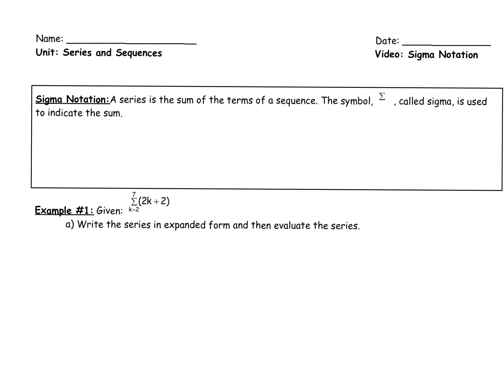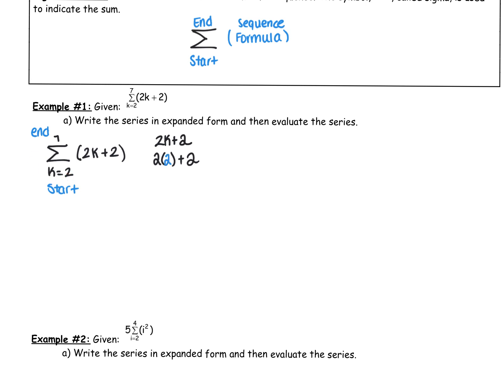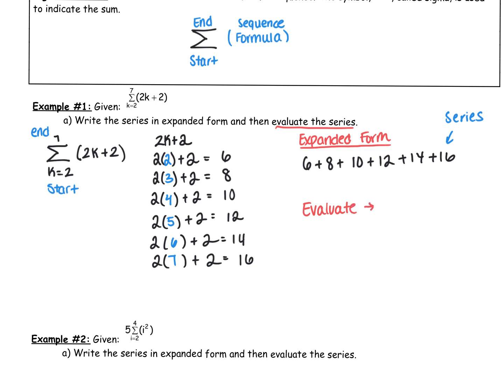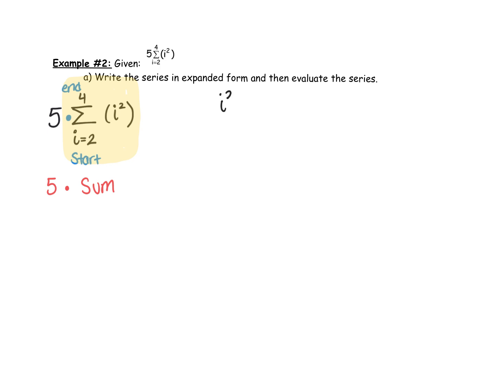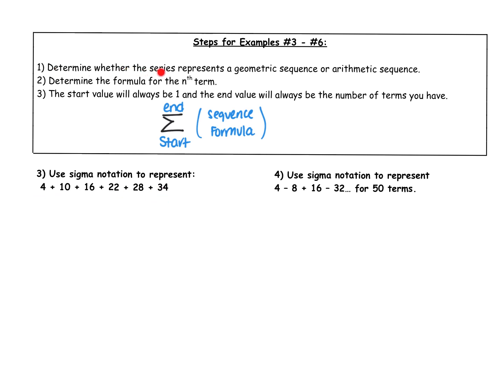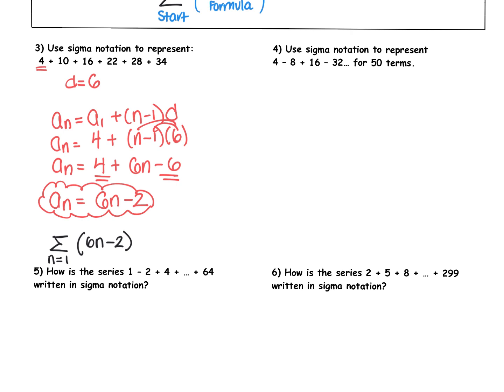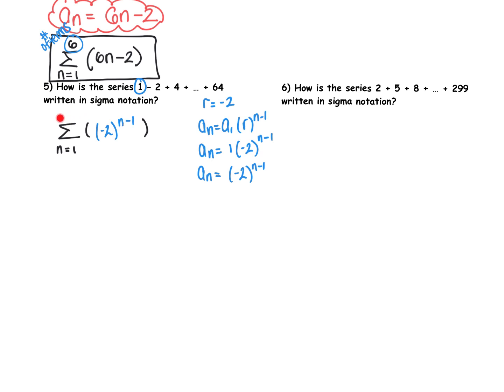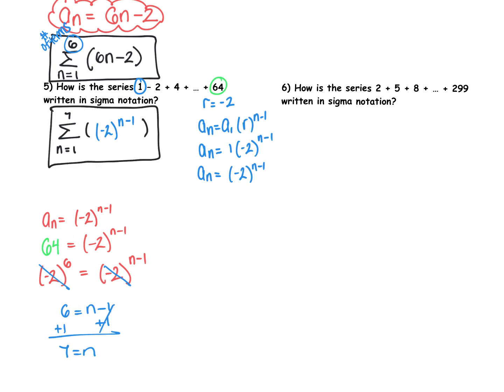Day 5 Video- Summation.mp4